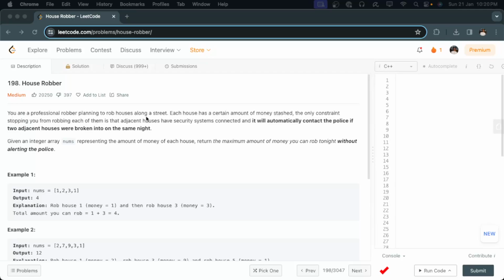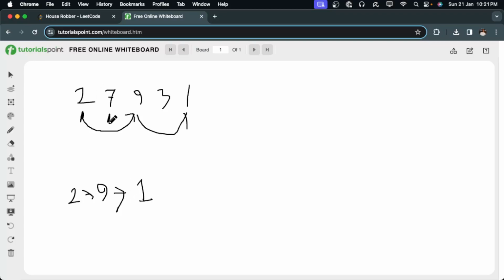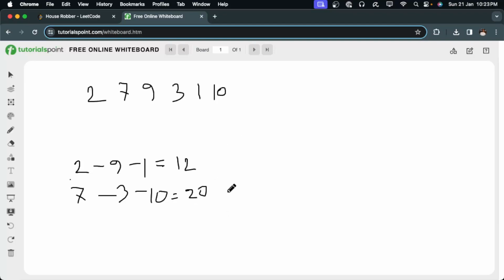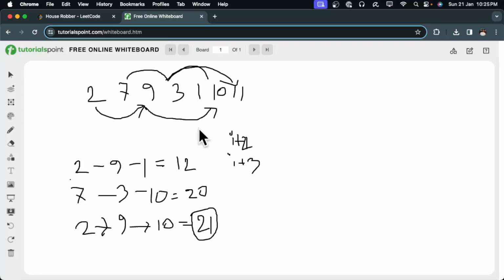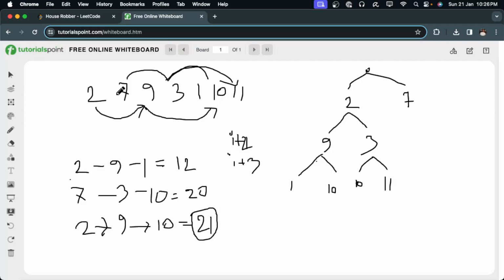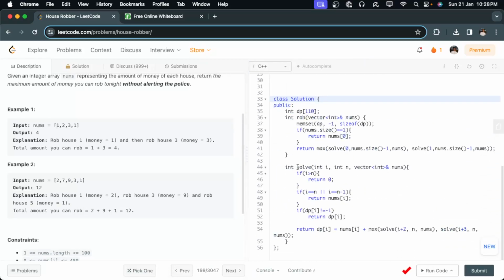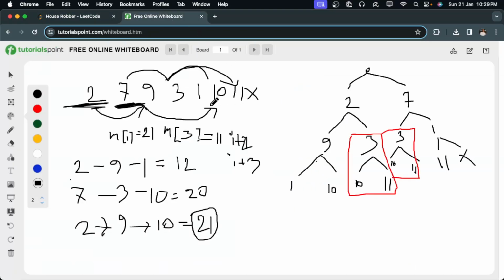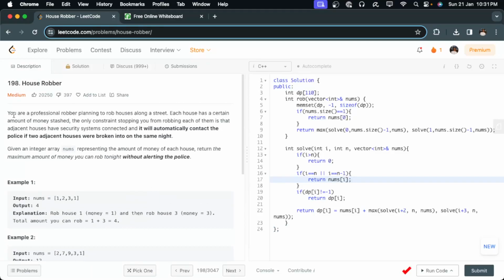House Robber | Leetcode 198 | Dynamic Programming | DP on Subsequences | Easy Explanation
This is a Leetcode dynamic programming related problem, where is need to find the maximum sum of non adjacent elements. I've tried to give some explanation also about how to attack or think to solve this criteria of problem and how we can memoized using DP.

0:00 Intro and Problem Statement
0:53 Problem Explanation
2:09 Edge Case
4:26 Logic and Iteration Demonstration
6:36 Memoization
8:00 Coding Solution